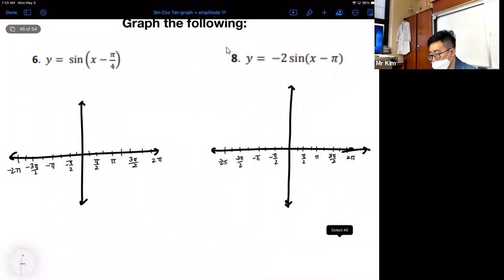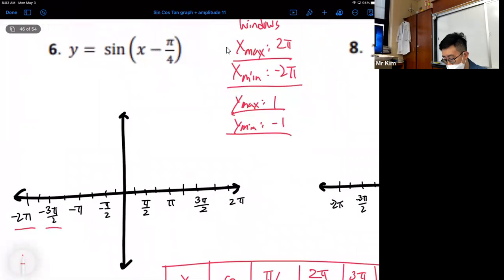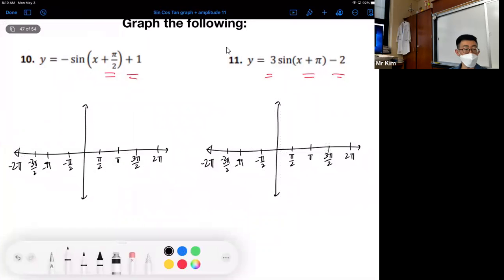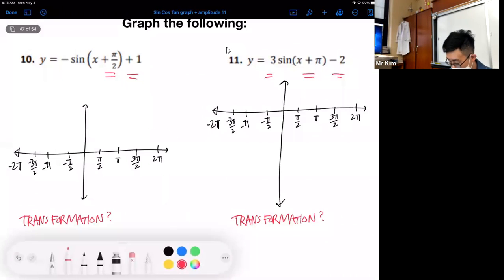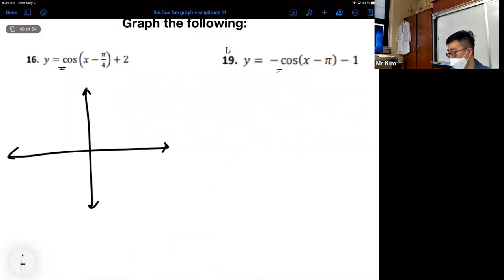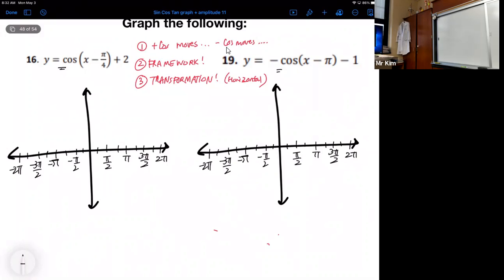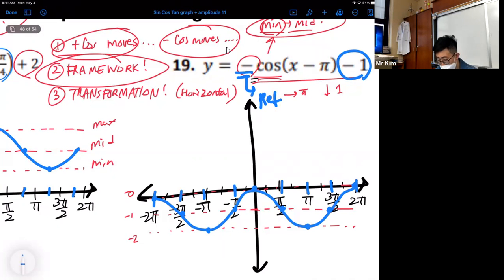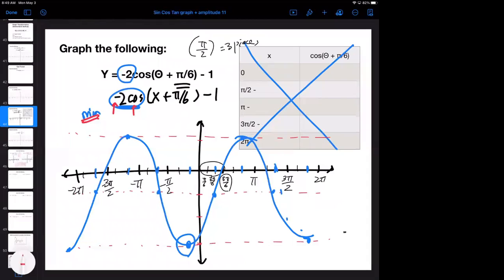Trig Graph (Transformations)